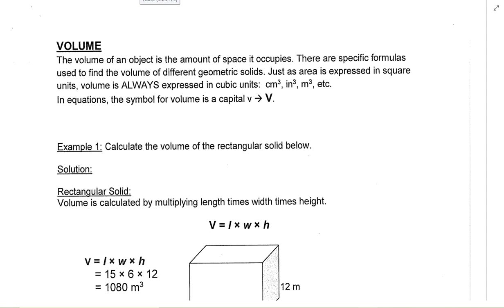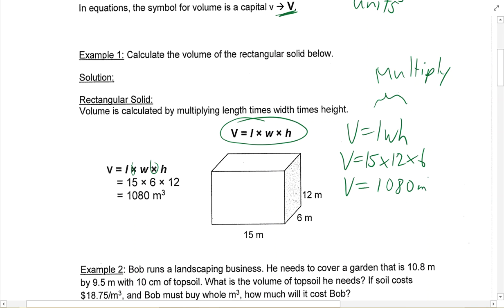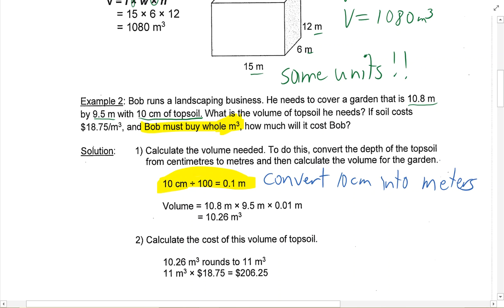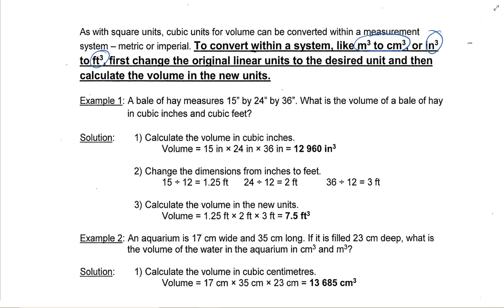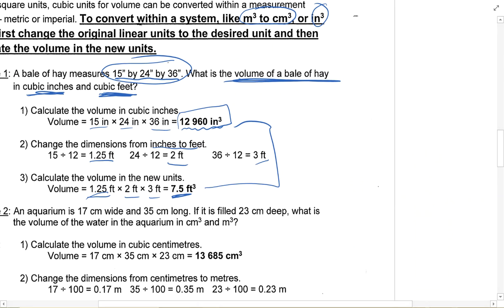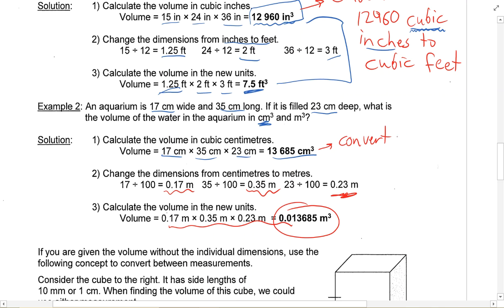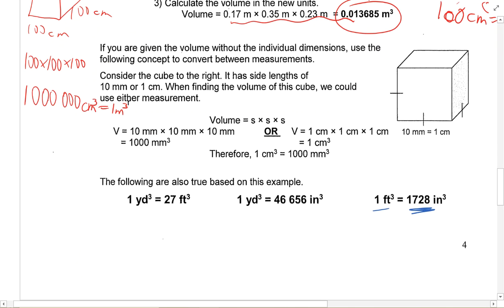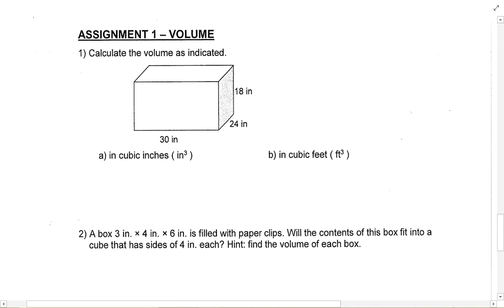Lesson 1 Volume